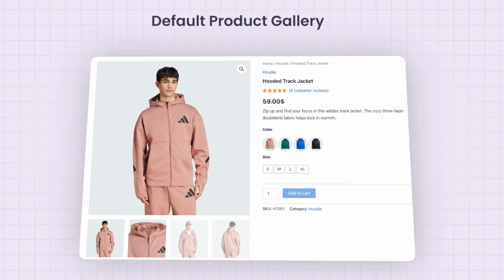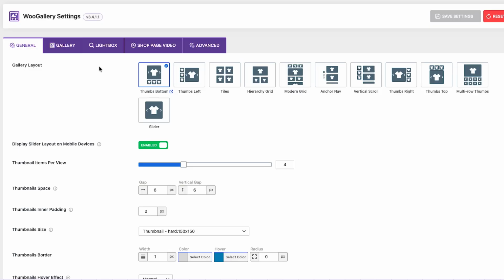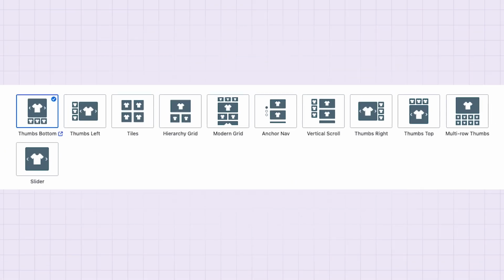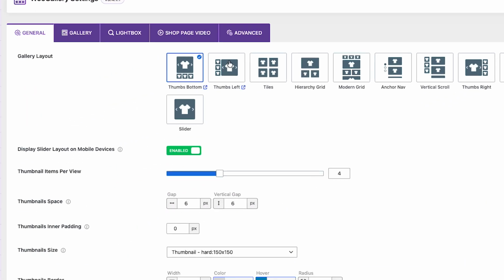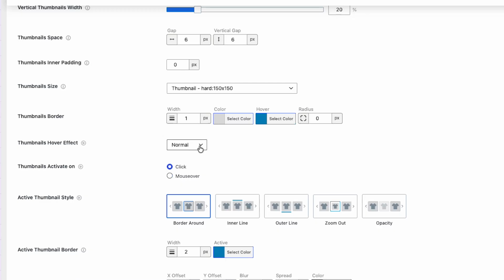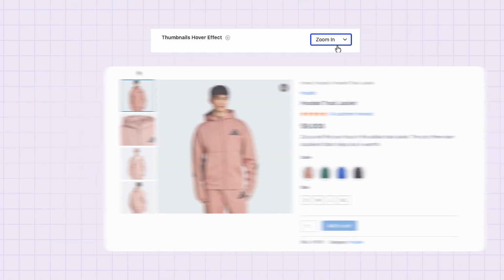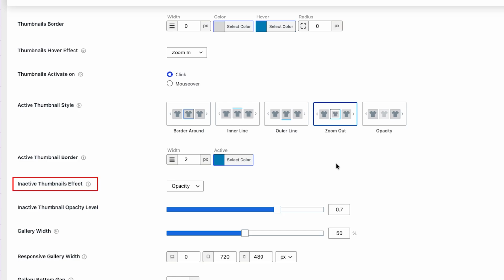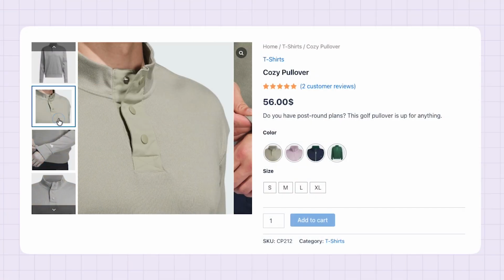How to Customize Product Gallery Thumbnails in Reno Product Gallery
🖼️ Create a more professional and visually appealing WooCommerce product gallery by customizing product gallery thumbnails with the Reno Product Gallery plugin.

In this tutorial, you'll learn how to customize product gallery thumbnails in Reno Product Gallery to improve product presentation, enhance navigation, and create a better shopping experience for your customers. Thumbnail customization allows you to control the appearance, size, position, spacing, and style of gallery thumbnails, helping your products stand out and making it easier for shoppers to browse product images.

🔥 Key Features of Reno Product Gallery:

• Multiple WooCommerce product gallery layouts
• Category-based gallery layout assignment
• Product-specific gallery customization
• Advanced image zoom functionality
• Lightbox support for product images
• Slider, grid, and thumbnail gallery styles
• Video support for WooCommerce product galleries
• Mobile-friendly and responsive layouts
• Navigation controls and gallery effects
• RTL and multilingual compatibility
• Highly customizable gallery settings
• Fast performance and optimized loading

Video Chapters:

00:00 - Intro
00:16 - Gallery Thumbnails Customization
01:18 - Preview the Changes
01:23 - Outro